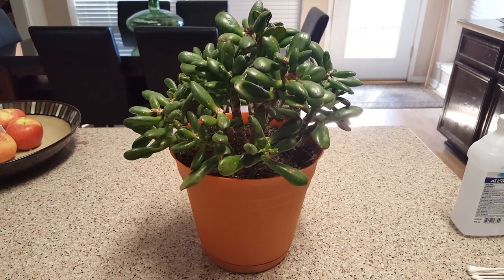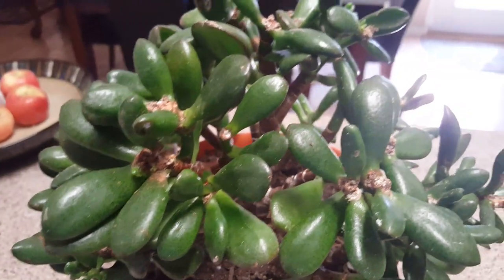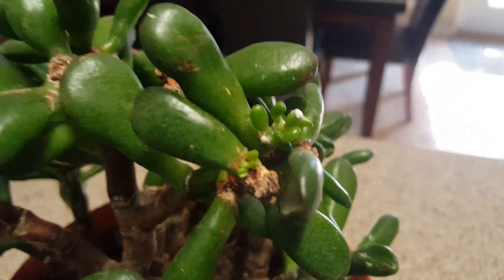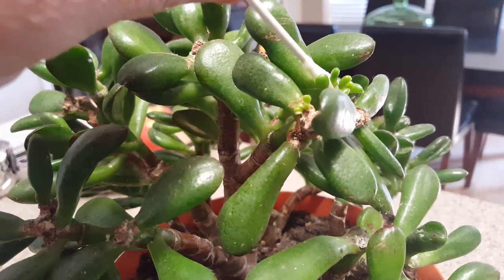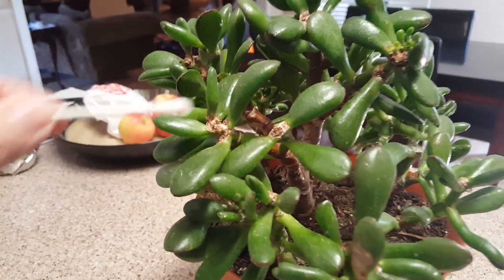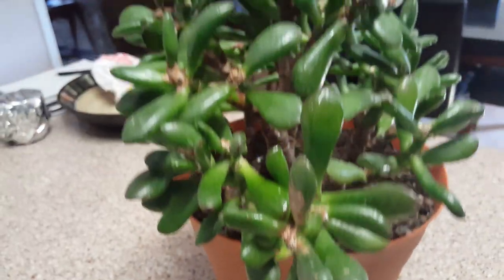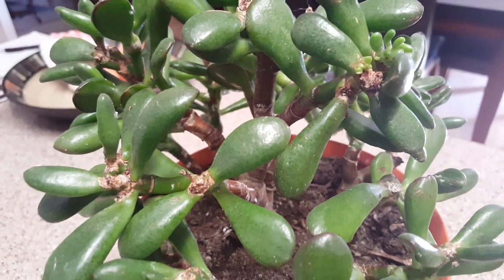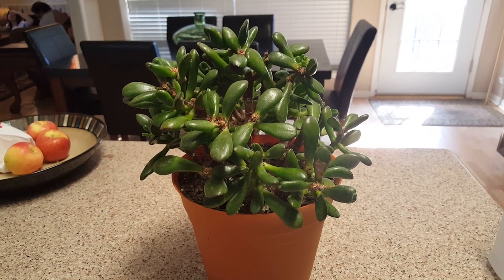JADE PLANT HAS SPIDER MITES | DONNA JOSHI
Join me today as I share how to get rid of spider mites.  This is such a beautiful Jade Plant and I started noticing small tiny web like spots on it.  It doesn't take long for spider mites to take over and the results can be devastating to your Jade Plant.  With just a few treatments your plant should start returning to good health.  Donna Joshi